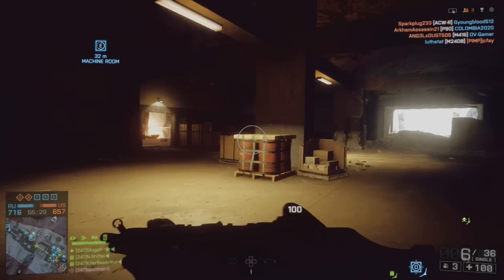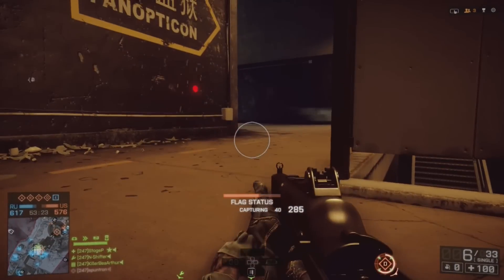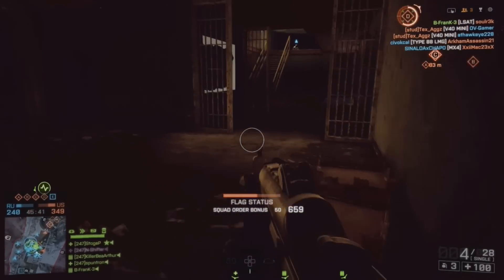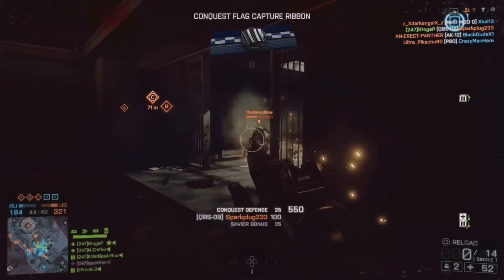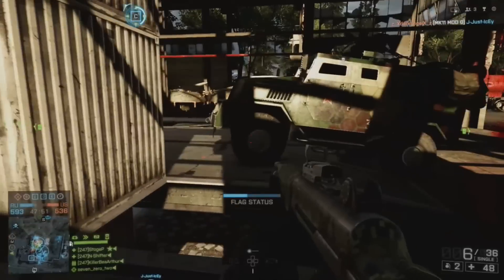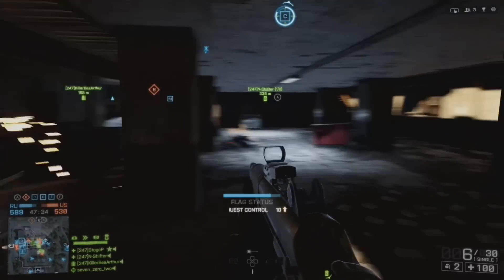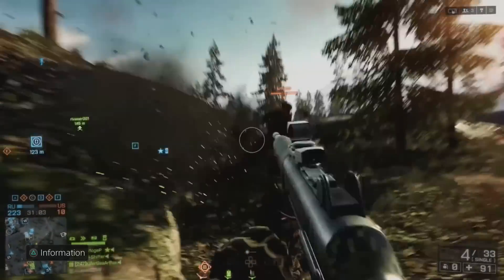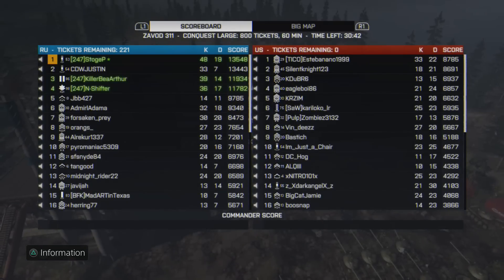QBS-09 SHOTGUN GUIDE | WHY USE THIS GUN?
This video reviews how to effectively work with and use this gun in BF4.  I give it a little different perspective than my Beta review of this gun because now we can compare it to all the other shotties and see it's use on all the various maps.

Join the forums at DigitalWarfare247.com!